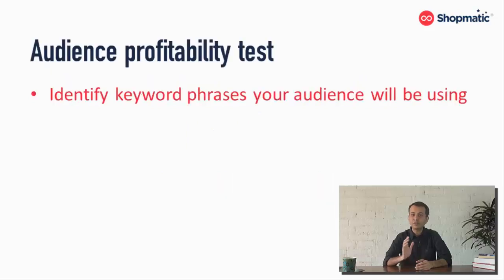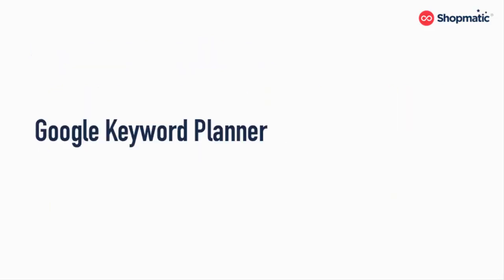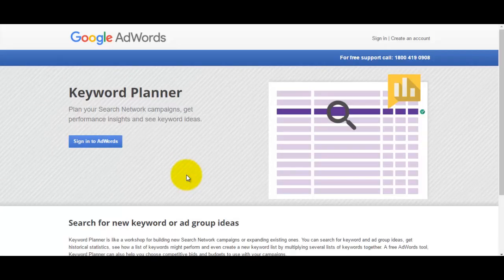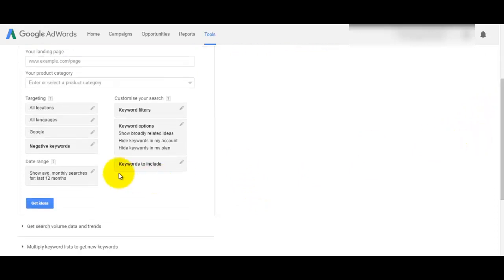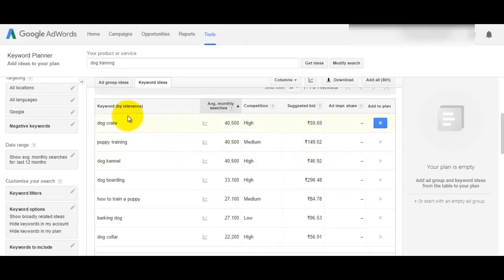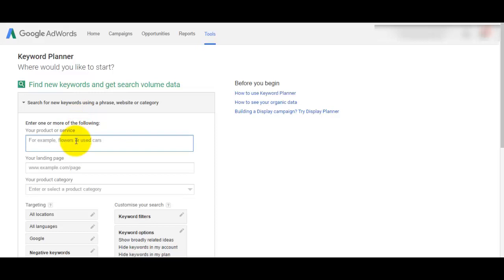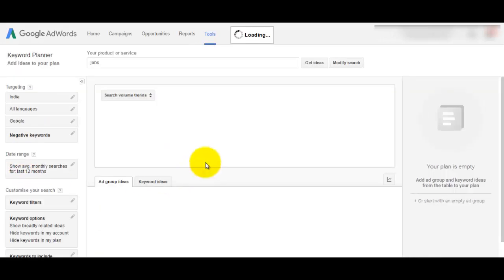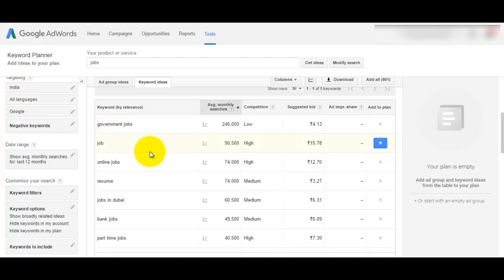010 How to find out what your audience is searching for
Use the free Google Keyword Planner to discover what your audience is actually looking for online, to solve their problems.